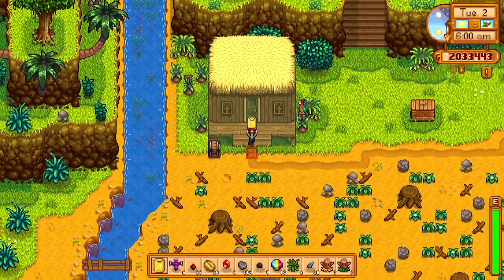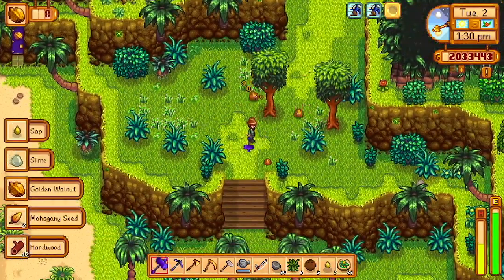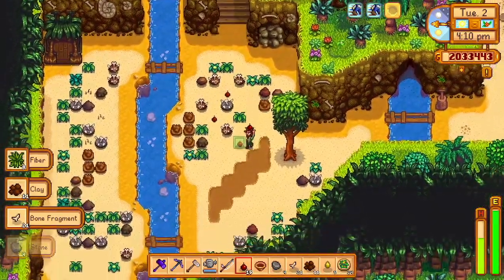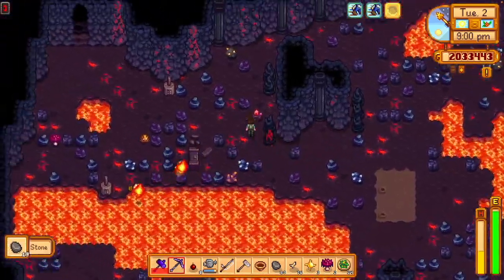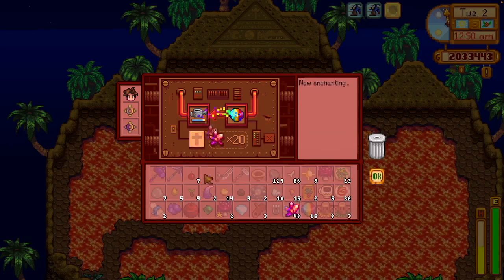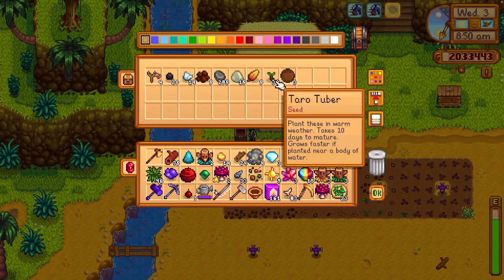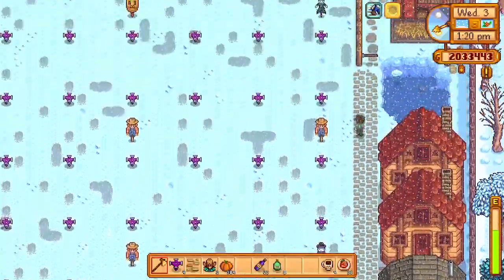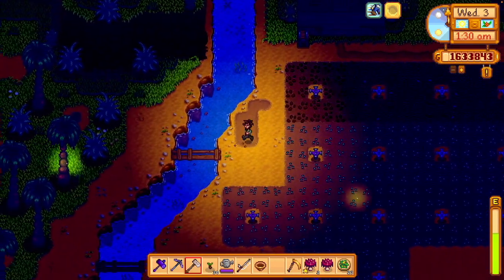Min/Maxing on Tater Farms Episode 36: Ginger Island Farming (Stardew Valley MinMax Run)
A casual min/max run using the skull caverns method with a few deviations.

walnut grindin'

This min/max run is based very heavily on the standard skull caverns method by BlackSight6 and Zamiel. They have an excellent guide on a GitHub page linked below if you want to try the same thing! There are a few ways we will stray from the guide and some things we will disregard completely, but the guide is essentially the backbone to the whole run.